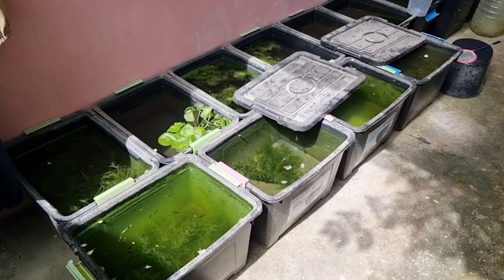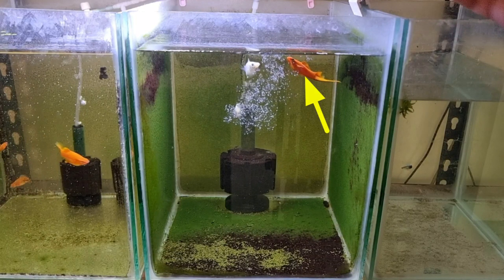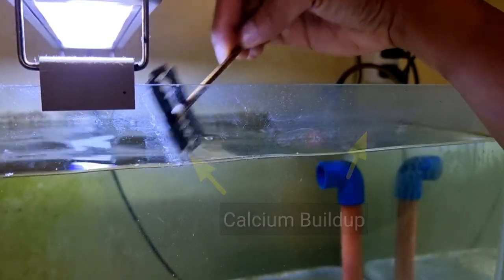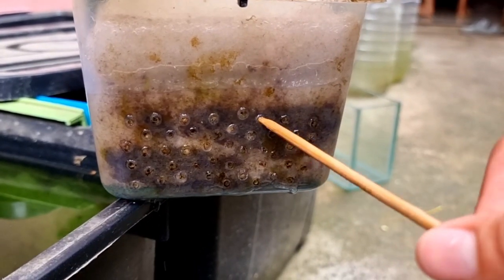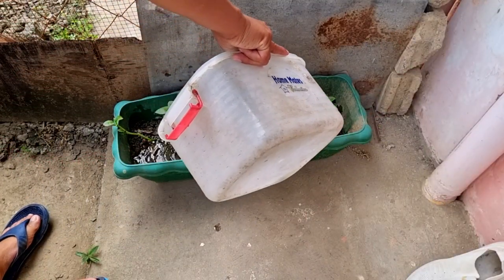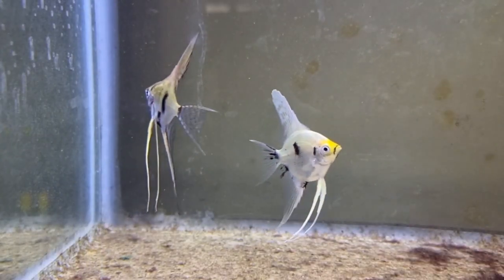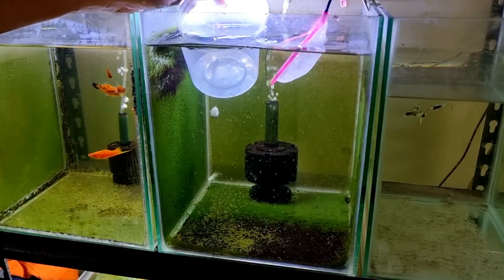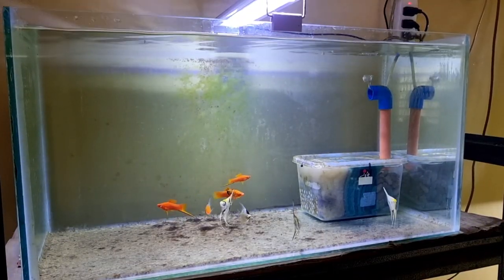New Tank Mates, I Never Expect They Will React This Way!😲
hello everyone first time to clean my angelfish tank and i also added a new tank mate and this is their Reaction!